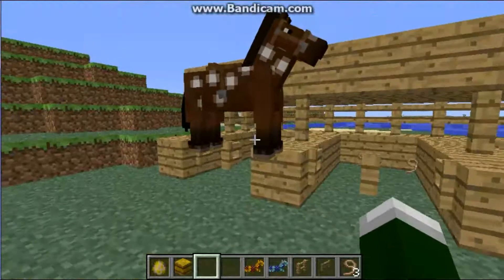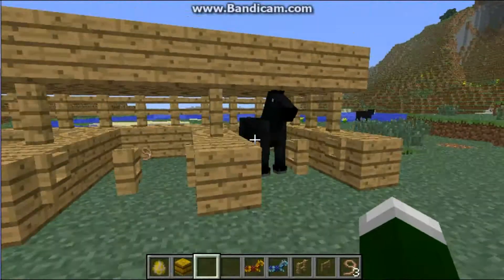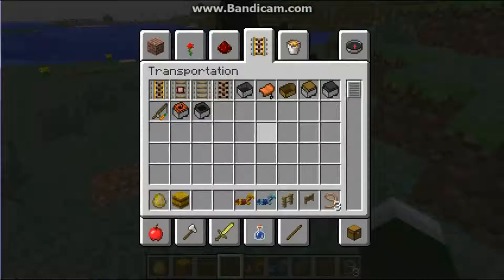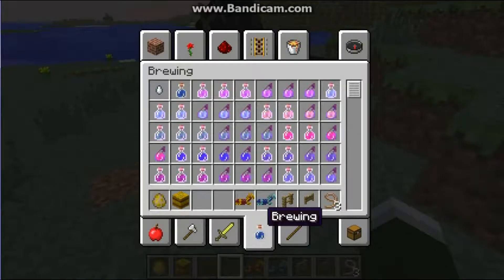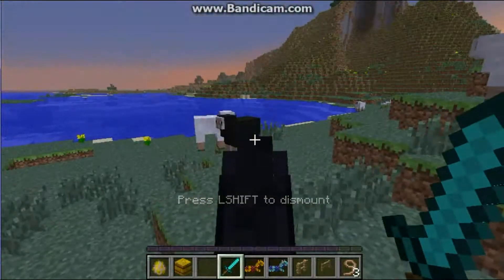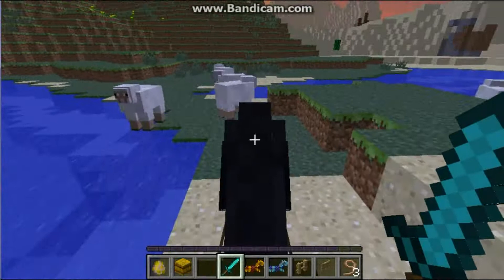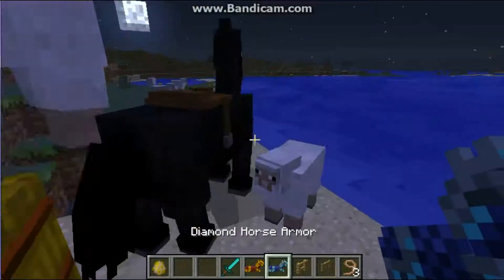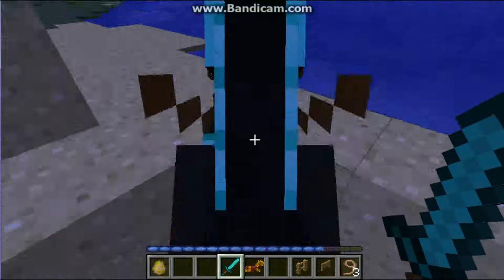MineCraft Update 1.6 How to Train a Horse!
Hey everyone, MisterAwestasia, here and I'm displaying the method on how to train a horse in the new 1.6.1 update and I hope that you like it!